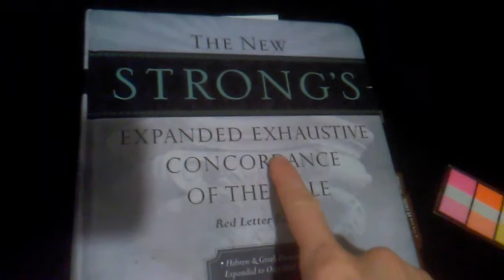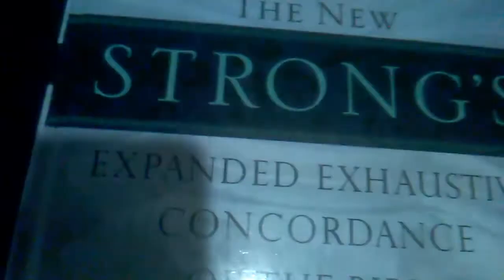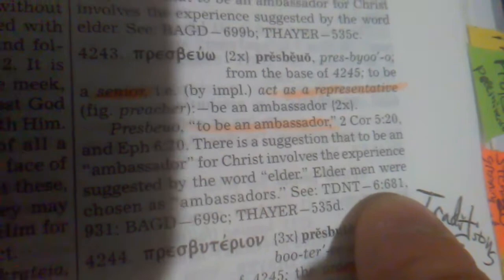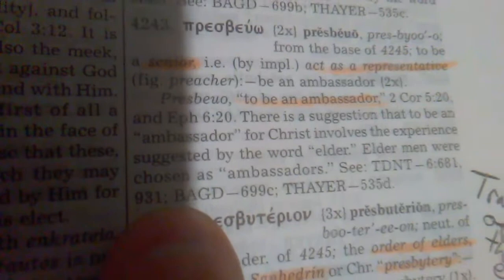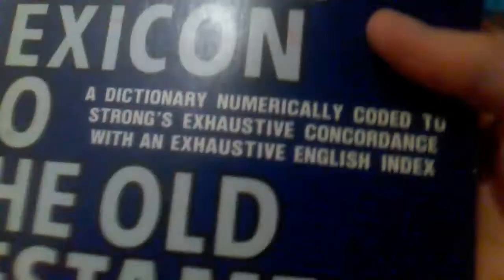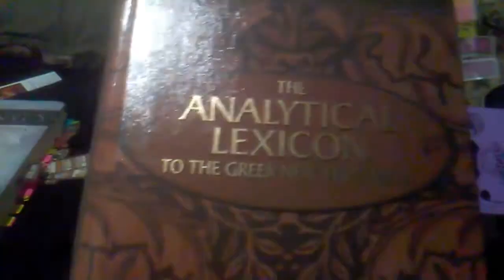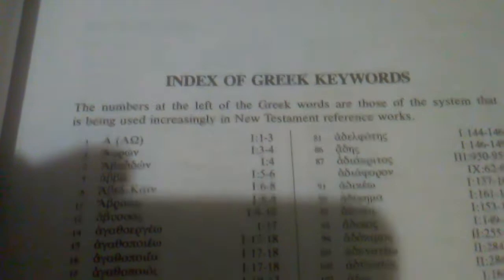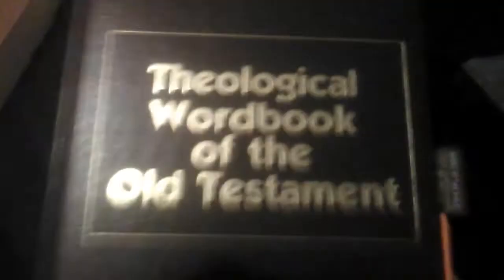The Strong's Numbering System: Extremely Important!!! May 2017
Strong, James. The new Strong's expanded exhaustive concordance of the Bible. Nashville, TN: Thomas Nelson, 2010. Print.

Green, Jay P. The interlinear Bible: Hebrew - Greek - English; with Strong's concordance numbers above each word. London: Hendrickson, 2011. Print.

Gesenius, Wilhelm. Gesenius' Hebrew and Chaldee lexicon to the Old Testament scriptures. Grand Rapids, MI: Baker , 1997. Print.

Thayer, Joseph Henry. A Greek-English lexicon of the New Testament. Michigan: Baker Book House, 1977. Print.

Harris, R. Laird, Gleason L. Archer, and Bruce K. Waltke. Theological wordbook of the Old Testament. Chicago: Moody Press, 1981. Print.

Kittel, Gerhard, and Geoffrey William Bromiley. Theological Dictionary of the New Testament. Grand Rapids (Mich.): WM. B. Eerdmans, 1966. Print.

Bauer, Walter, and Frederick W. Danker. A Greek-English lexicon of the New Testament and other early Christian literature. Chicago: U of Chicago Press, 2000. Print.

Brown, Francis, S. R. Driver, Charles A. Briggs, Edward Robinson, James Strong, and Wilhelm Gesenius. The Brown, Driver, Briggs Hebrew and English lexicon: with an appendix containing the Biblical Aramaic: coded with the numbering system from Strong's Exhaustive concordance of the Bible. Peabody, MA: Hendrickson Publishers, 2015. Print.

Mounce, William D. The analytical lexicon to the Greek New Testament. Grand Rapids, MI: Zondervan Pub. House, 1993. Print.

Others coded to Strong's;

Zodhiates, Spiros, and Warren Baker. Hebrew-Greek key word study Bible: key insights into God's word: King James version, authorized version. Chattanooga, TN: AMG Publishers, 2008. Print.

Gilbrant, Thoralf, and Ralph W. Harris. The Complete Biblical Library. Springfield, MO: Complete Biblical Library, 1986. Print.

Vine, W. E., Merrill F. Unger, and William White. Vine's complete expository dictionary of Old and New Testament words: with topical index. Chattanooga, TN: AMG Publishers, 1998. Print.

Wigram, George V., and Ralph D. Winter. Word Study Concordance. Peabody, MA: Tyndale House Pub, 1979. Print.

The Strong's Numbering System: Extremely Important!!!